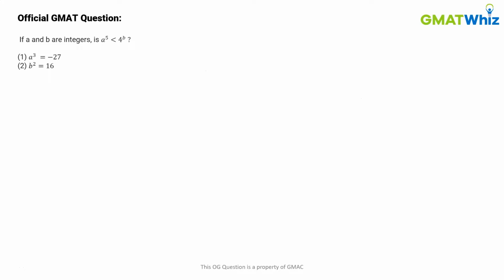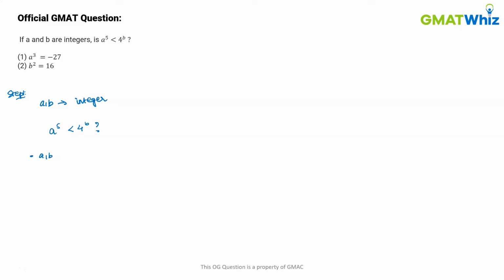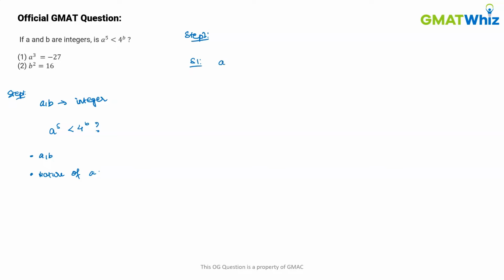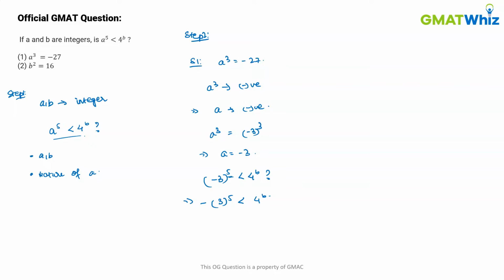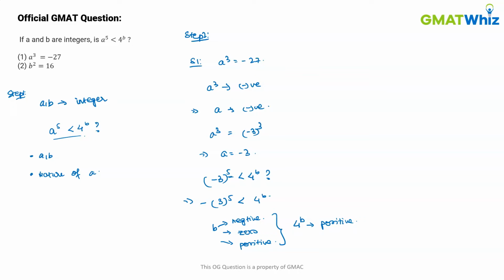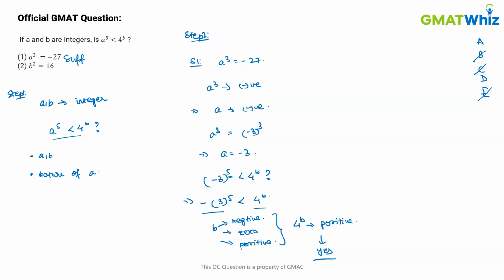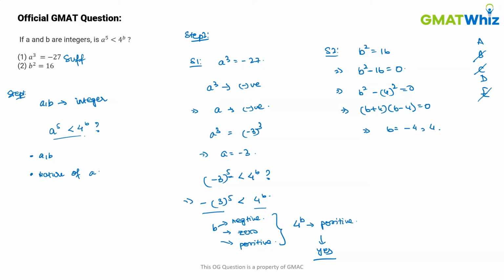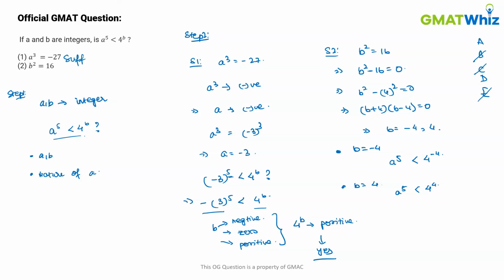GMAT OG l DS38502.01 : If a and b are integers, is a^5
GMAT DS38502.01 (Algebra)

If a and b are integers, is a^5 ‹ 4^b ?